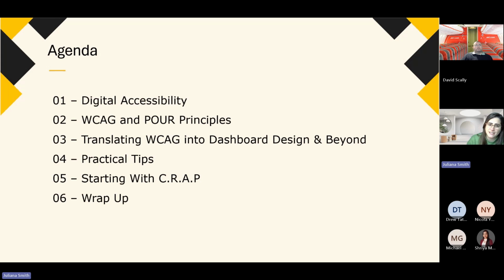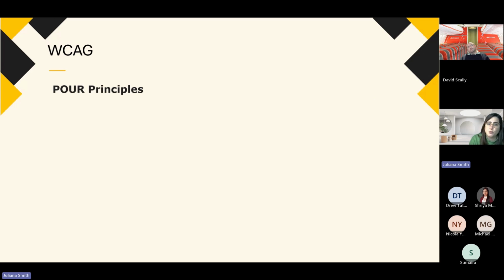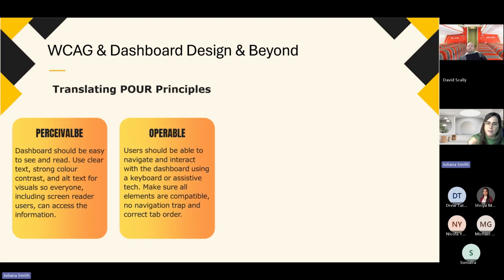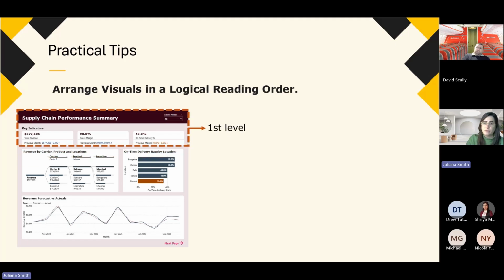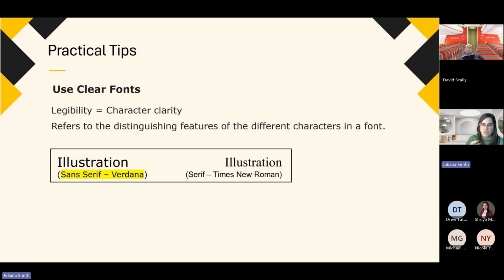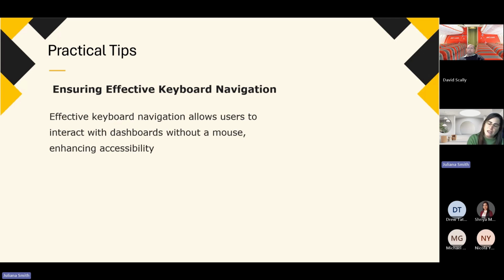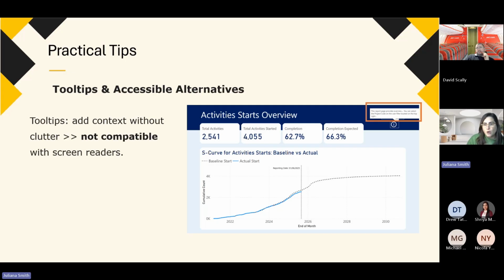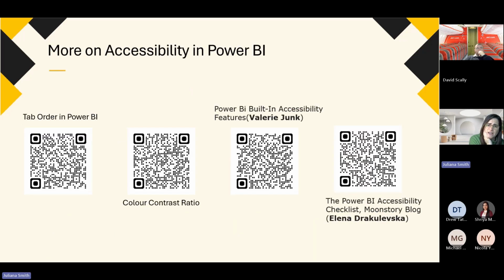Women in Power (Platform) - Accessibility Considerations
Join us as Juliana Smith talks about accessibility, providing an overview of the Web Content Accessibility Guidelines (WCAG) and their application to dashboard design. The discussion includes practical tips for enhancing digital accessibility and ensuring compliance with legal standards, aiming to promote inclusivity and improve user experience for all.